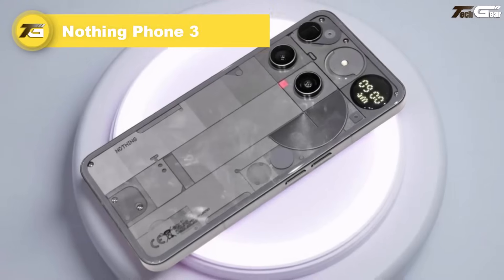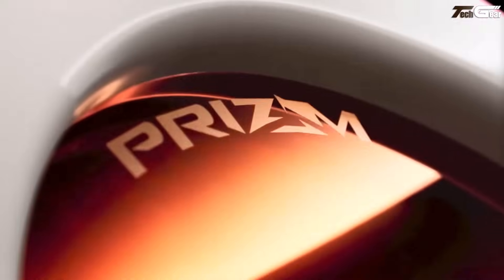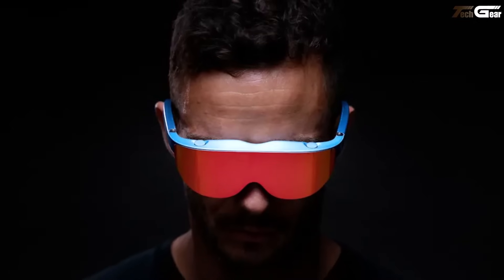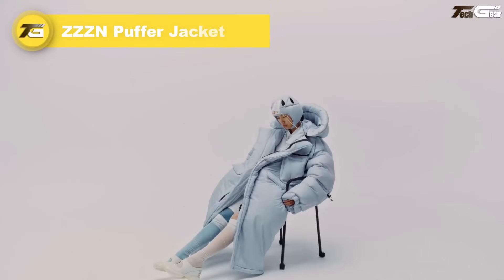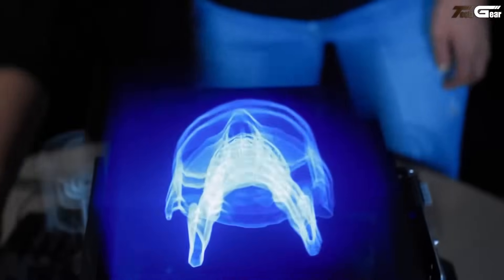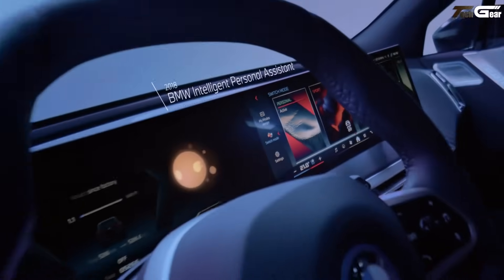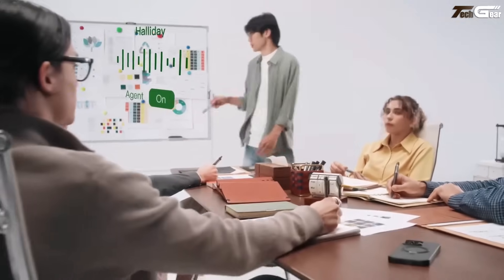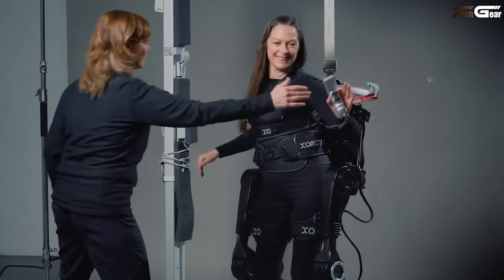NEW INVENTIONS THAT WILL BLOW YOUR MIND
Get ready to witness the most mind-blowing new inventions and futuristic smart gadgets that are changing the world in 2025! From next-gen wearable tech and AI-powered home devices to revolutionary tools and cutting-edge robotics, this video features some of the coolest tech inventions you’ve never seen before.

We’ve handpicked the most innovative and game-changing creations designed to make your life smarter, easier, and way more exciting. Whether you’re a tech enthusiast, inventor, or just love staying ahead of the curve, this is one video you don’t want to miss!

00:00 - Introduction

00:48 - Nothing Phone 3

02:28 - Oakley Meta HSTN

03:33 - NPS Envision

04:42 - Withings Omnia

05:56 - Mudra Link

07:11 - Nothing Headphones 1

08:24 - ZZZN Puffer Jacket

09:24 - Volonaut Airbike

10:30 - Flexivol

11:37 - Even Realities G1

12:55 - BMW Panoramic iDrive

14:01 - XSTO X12

15:16 - Halliday Smart Glasses

16:27 - OnMed CareStation

17:37 - XoMotion